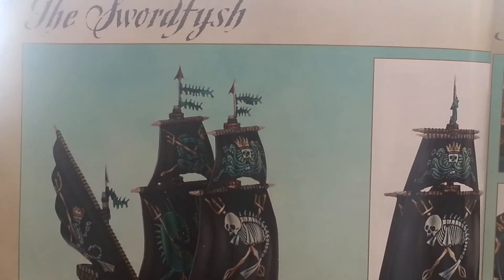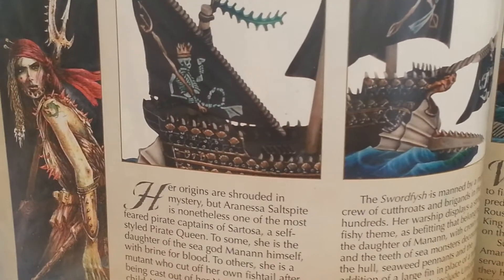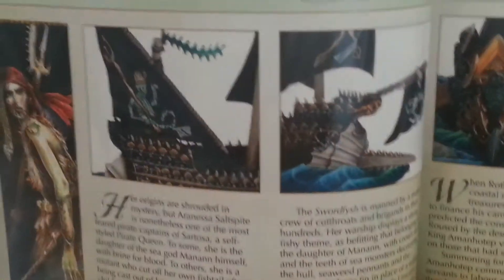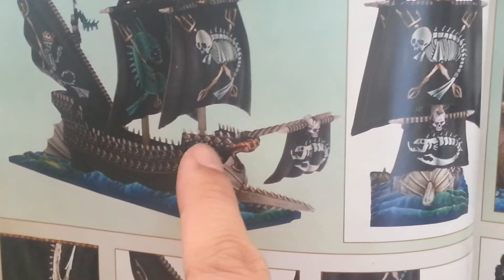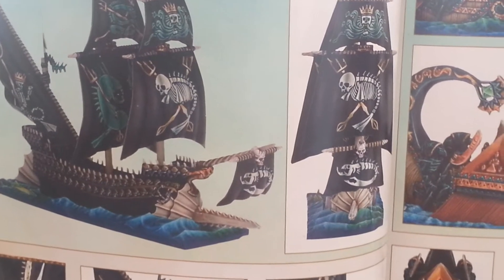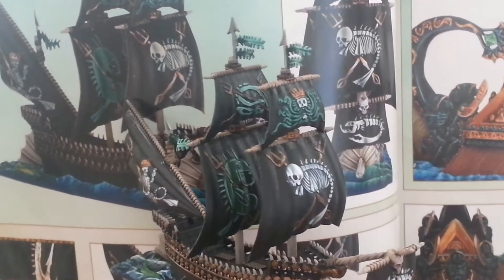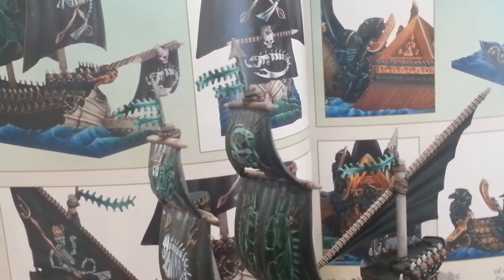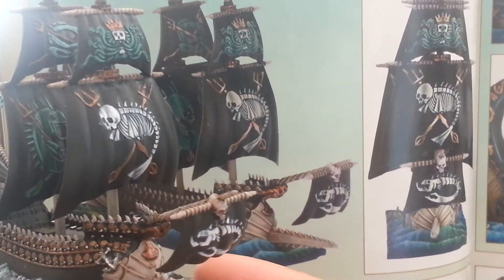Project Dreadfleet - The Swordfysh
Aranessa Saltspite! How cool is that name!!!